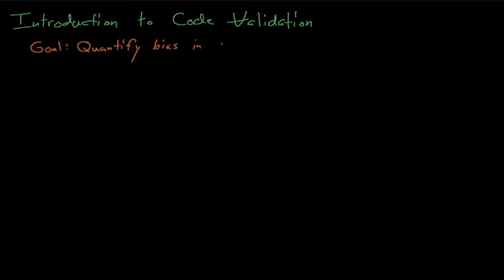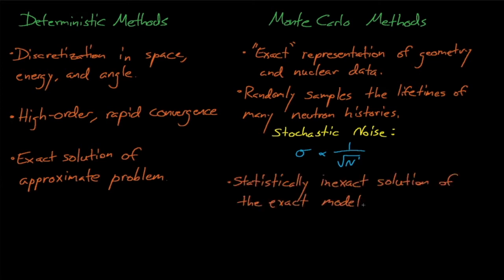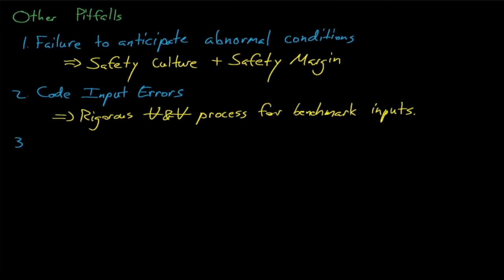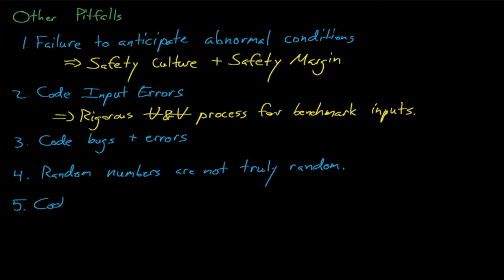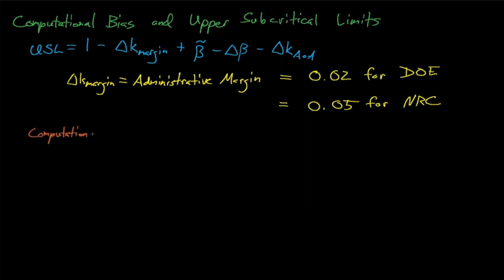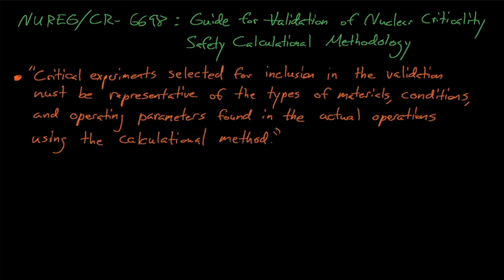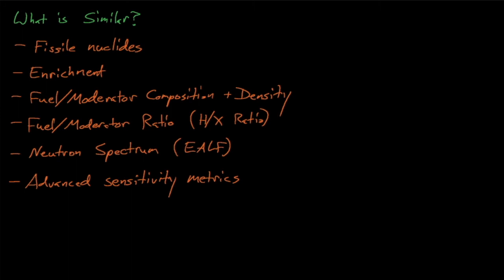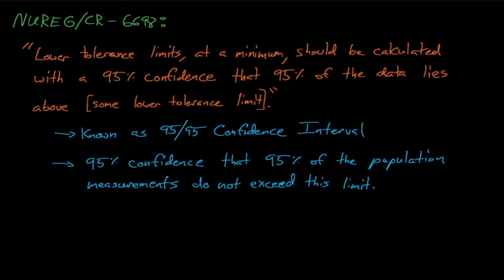NE499/515 - Lecture 14: Introduction to Code Validation and Upper Subcritical Limits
In this lecture we discuss how uncertainty in nuclear data drives biases in computational modeling and simulation tools, how we can use libraries of integral benchmark experiments to estimate the likely computational bias in a target application, and how the 95/95 Confidence Interval provides confidence that a fissile material operation will remain subcritical.